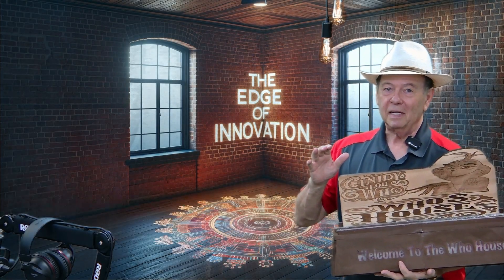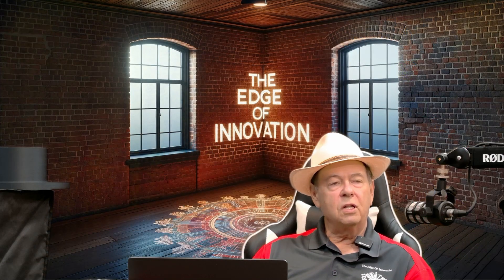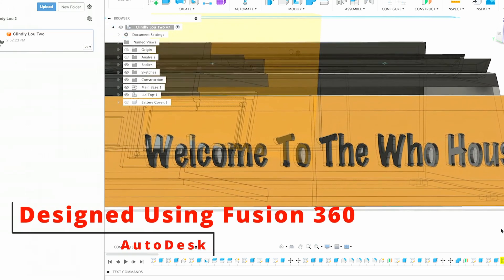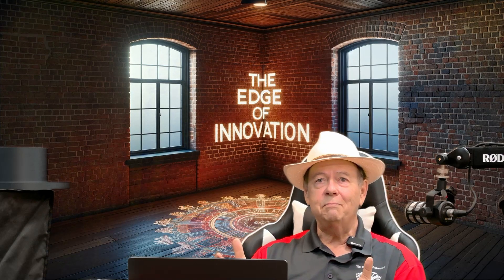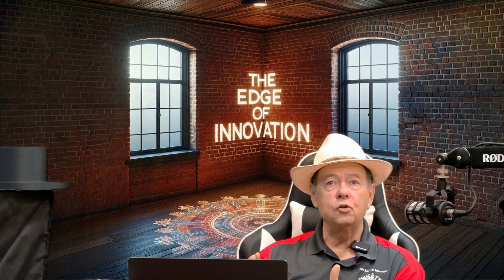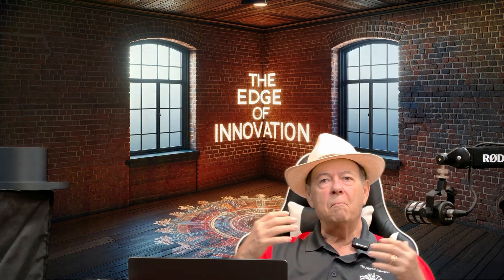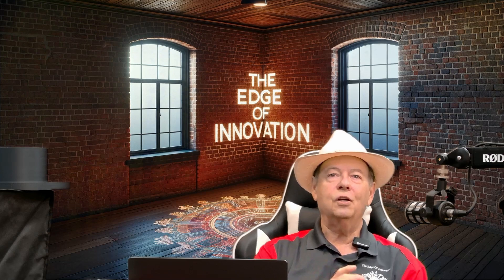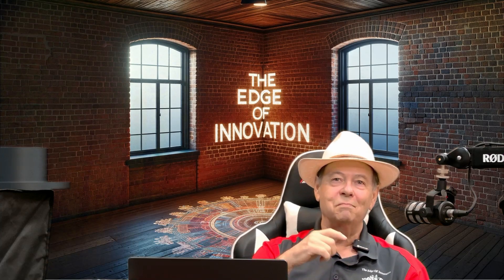Unlock the Power of 3D Printing and Laser Cutting: Transform Your Business and Boost Your Income!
Welcome to an exciting 5-minute journey where I'll reveal why you absolutely need both a 3D printer and a laser cutter/engraver in your workshop or business. Imagine creating custom signs, like the one I crafted for a friend, that can sell for hundreds of dollars! Whether you're looking to start a side hustle, supplement your retirement income, or elevate your DIY projects, these tools are game-changers.

In this video, I'll show you:

The versatility and benefits of combining a 3D printer and a laser cutter.
Real-life examples of profitable projects, like high-value custom signs.
Tips on how to kickstart your own engraving or 3D printing business.

Products used to create the Cindy Lou Who's House Sign:
Acrylic: